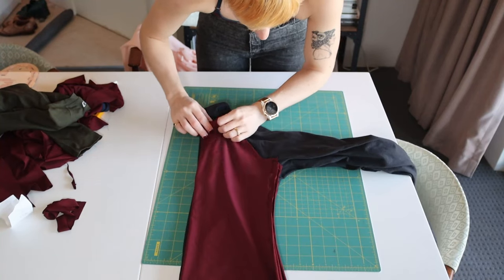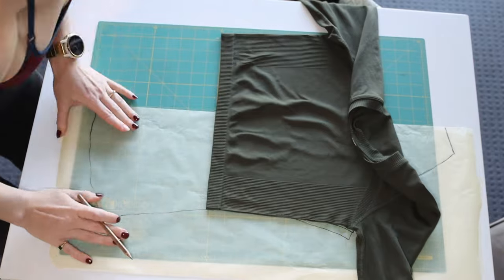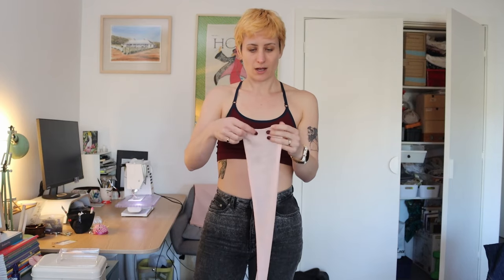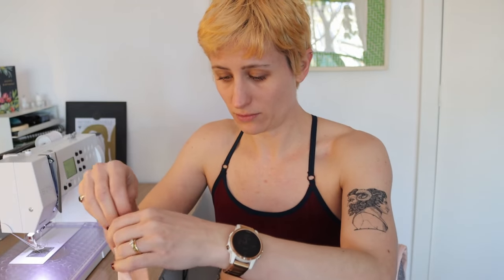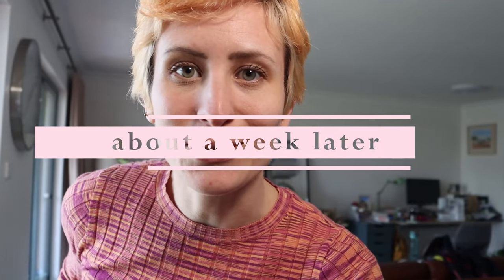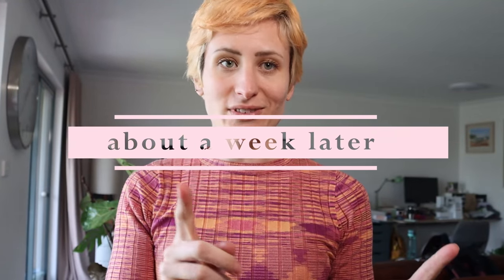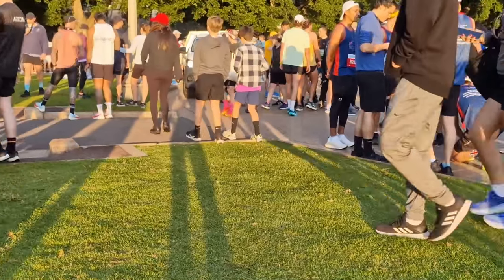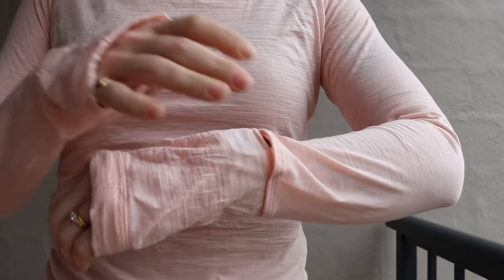long sleeve activewear top made for checking your Garmin | sewing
We all love the stats on Strava. We're all in a run club these days. But going out for a run in winter and not being able to see your Garmin because you want to keep your hands toasty is annoying! Problem solved: hack a watch window into the sleeve!

Fabric: 100% merino from Drapers Fabrics
Pattern: made it up as I went along!

~my machine~
My sewing machine is a Bernina B215 which isn't made anymore, but this machine is the closest one available now - Bernina B325:

my camera - Canon 90D with kit lens
my other lens - Canon Nifty Fifty 50mm f/1.8
my microphone - SmallRig Video Mic

This video was recorded on Wann Country. I acknowledge the Traditional Custodians of the Country on which I work and live. I pay respect to Elders past and present.